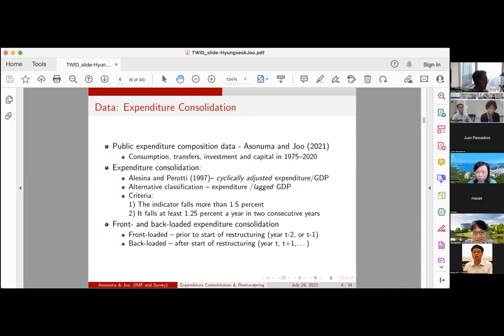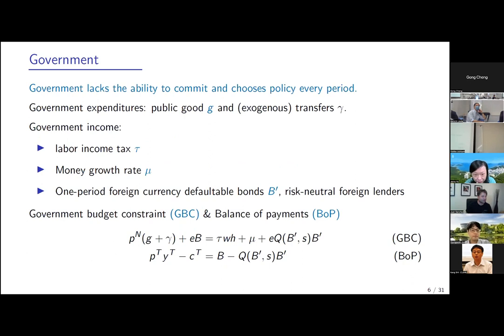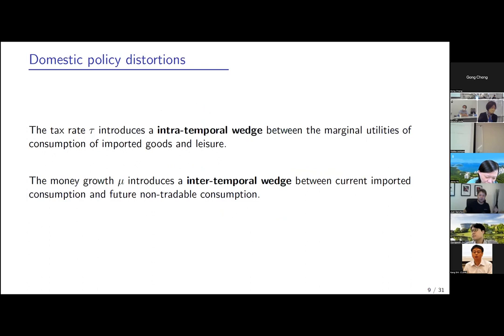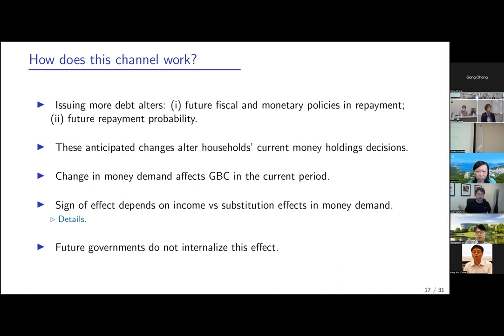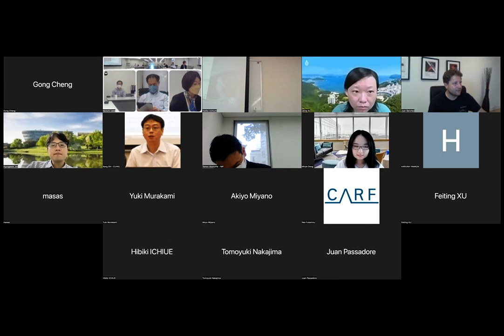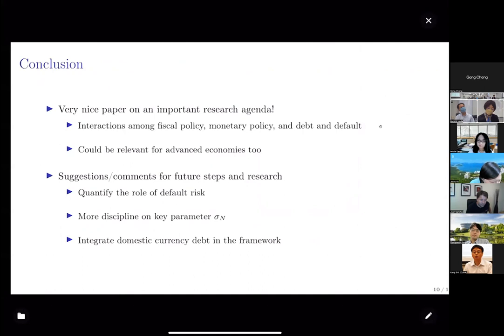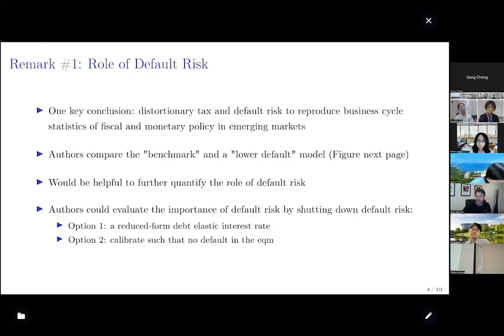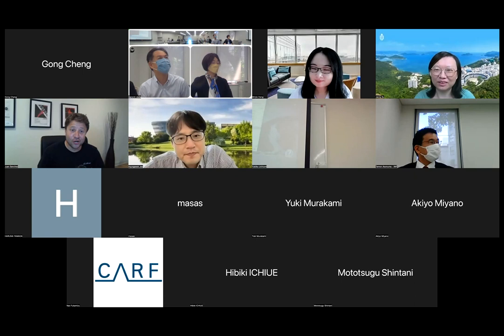[The 3rd TWID 04] Juan Sanchez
Juan Sanchez (Federal Reserve Bank of St. Louis), Emilo Epino (UTDT), Julian Kozlowski (Federal Reserve Bank of St. Louis), Fernando Martin (Federal Reserve Bank of St. Louis)  “Domestic Policies and Sovereign Default”